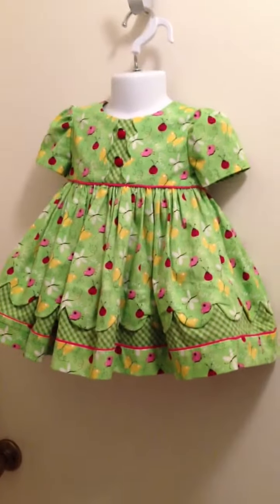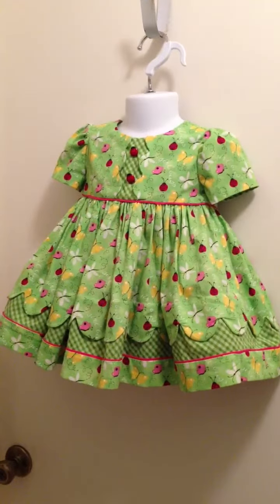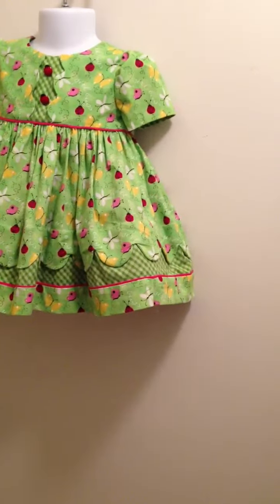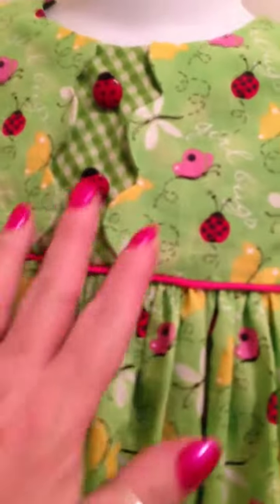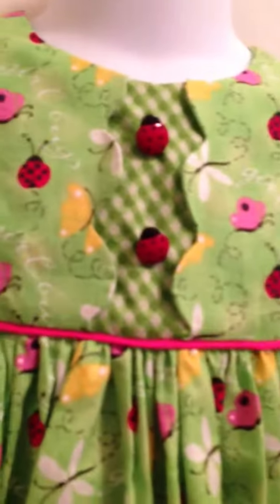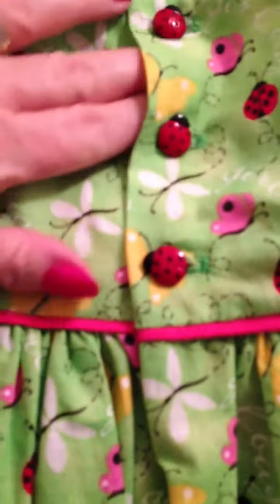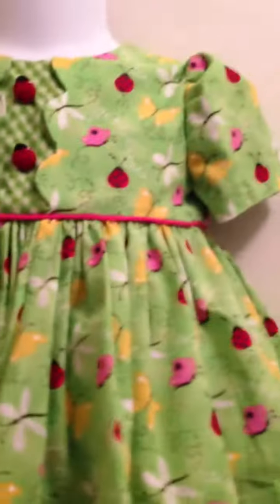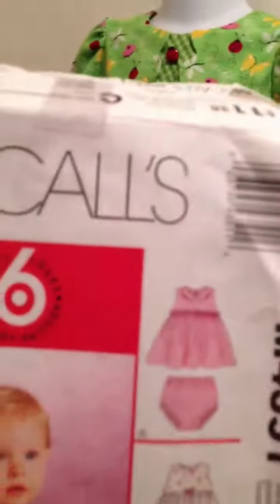Child's dress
Child dress made with a scalloped yoke and scalloped skirt in coordinating fabrics.